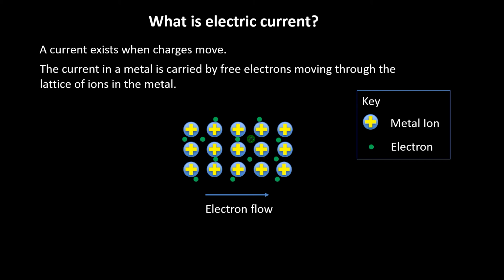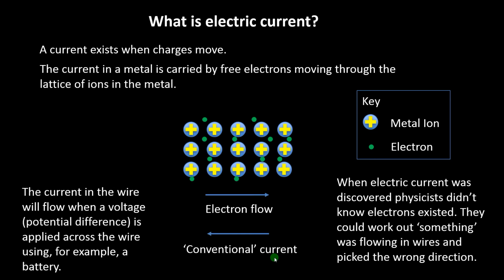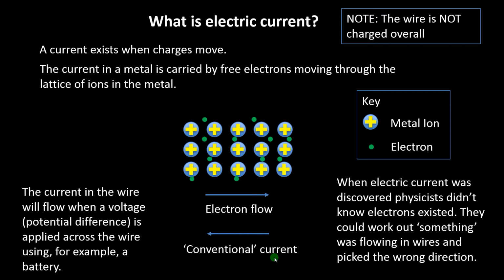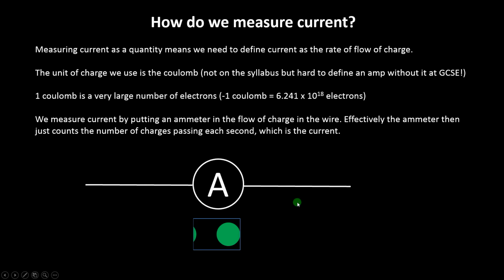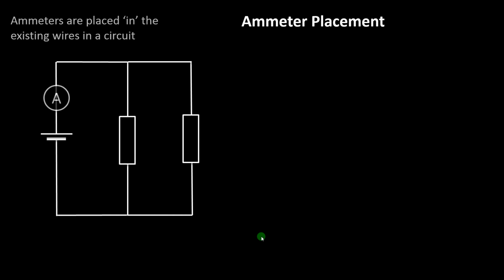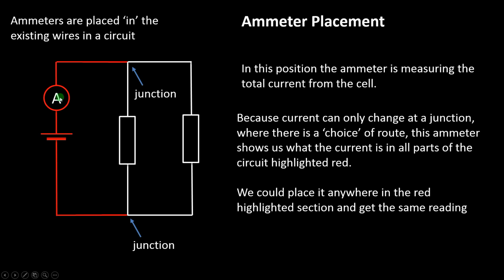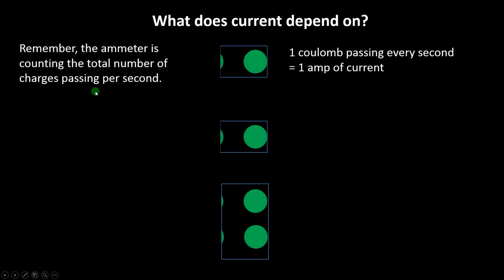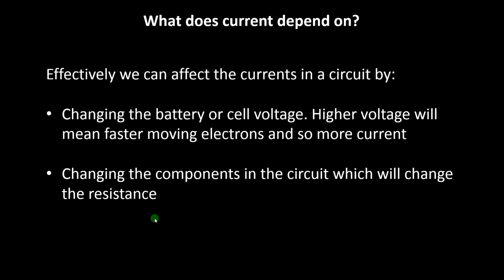P5 - Current - What is it? Measurement and factors affecting it